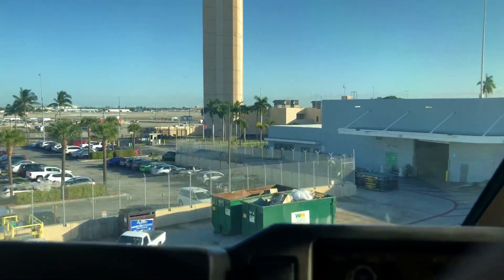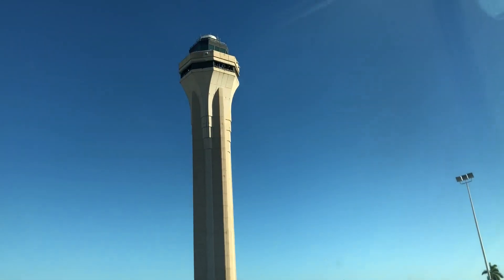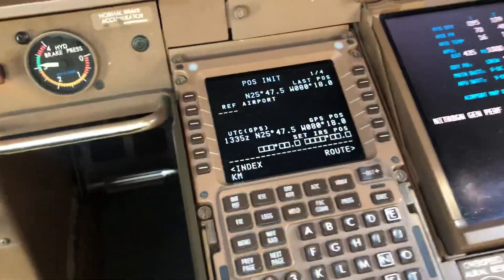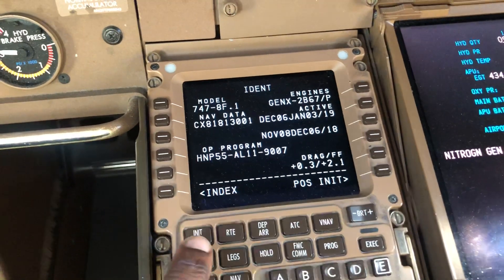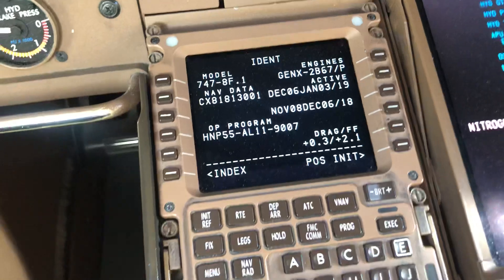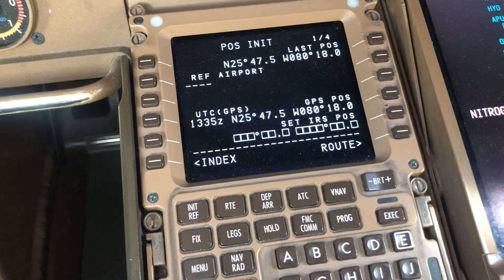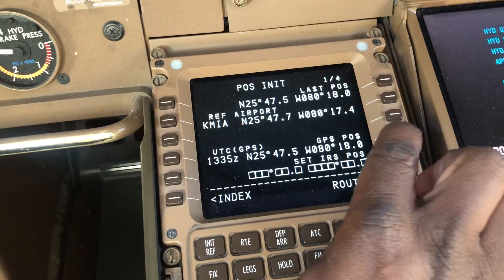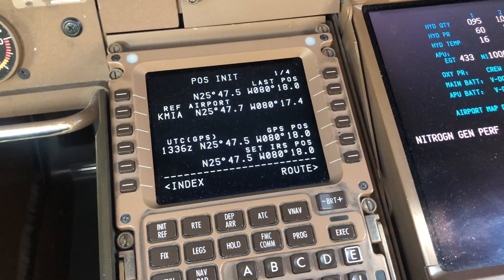Flight Management System pre-flight.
Video showing the preflight initialisation of the FMC ( Flight Management Computer), for a flight from Miami to Houston. Aircraft is a Boeing 747-8 😊